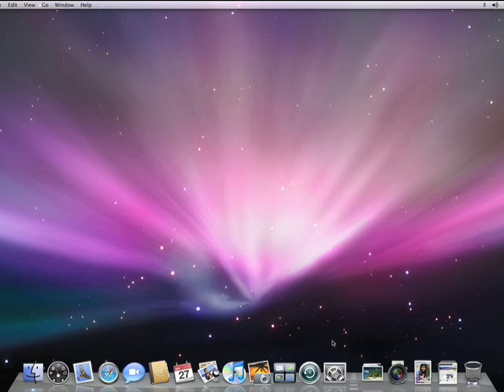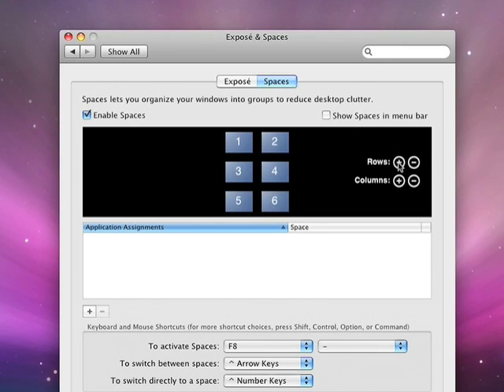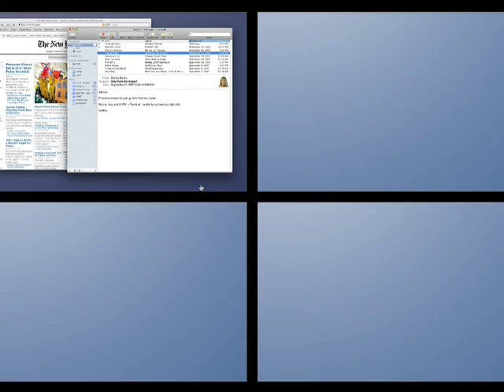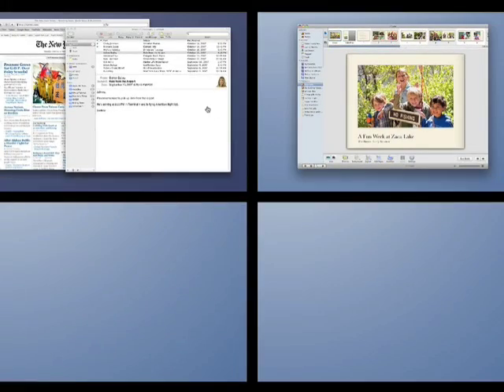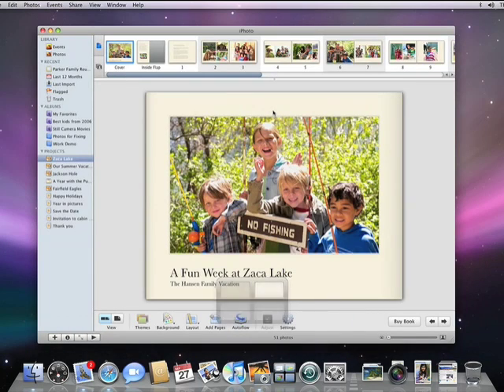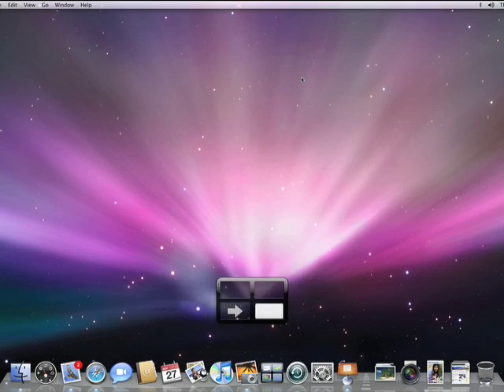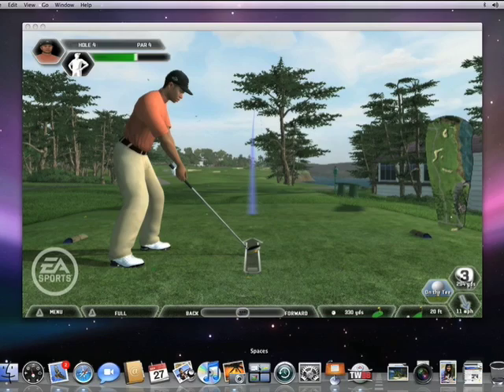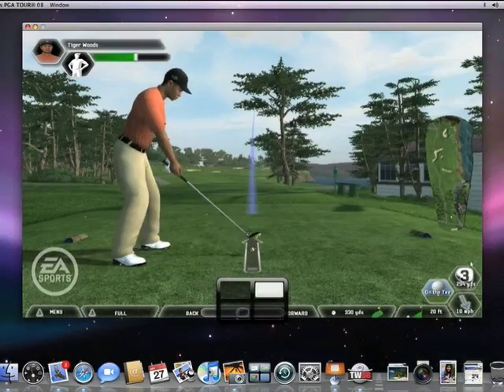Mac OS X Leopard - Spaces